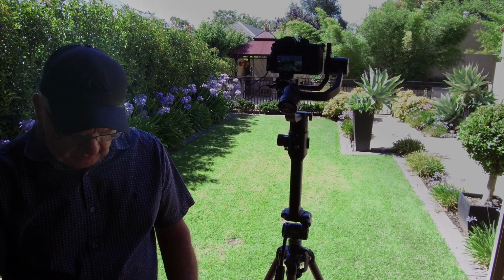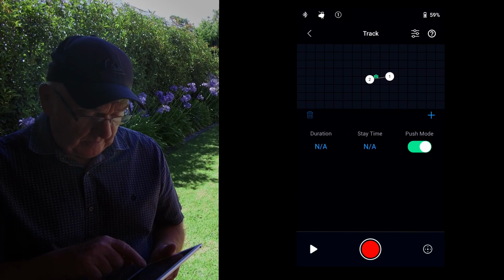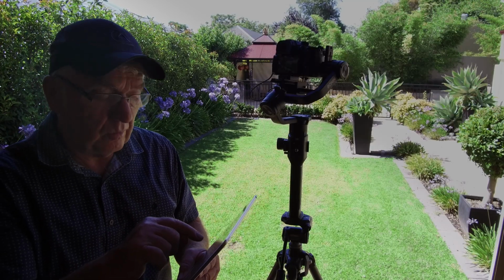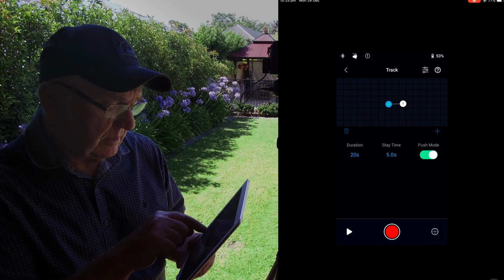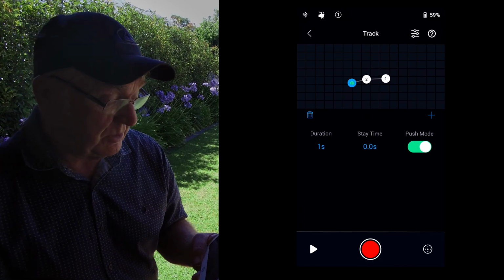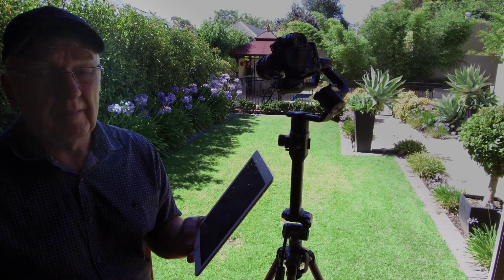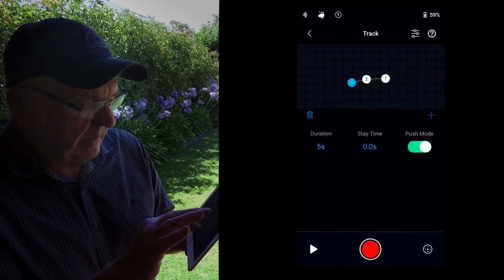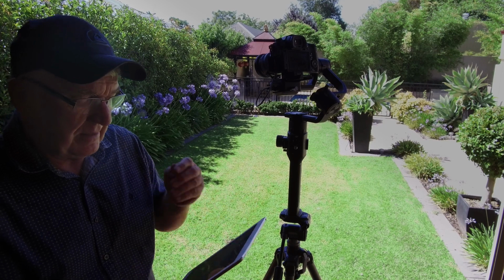Ronin-S Track App Tutorial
Short tutorial on using the track feature in the Ronin App